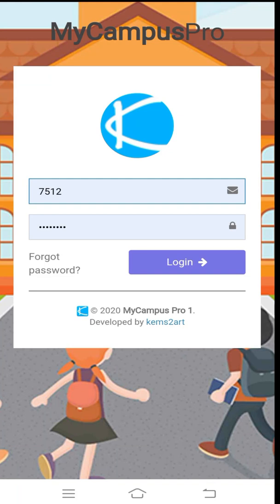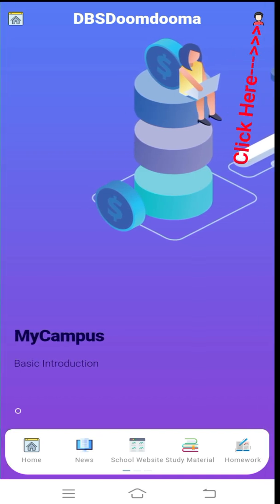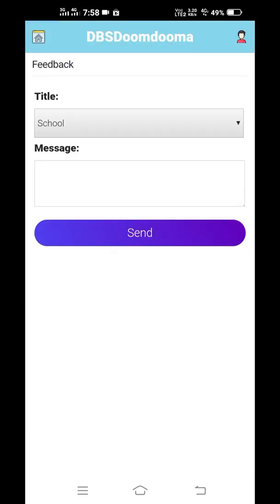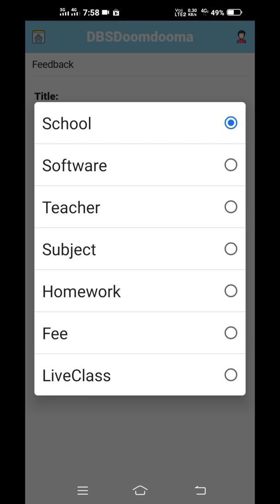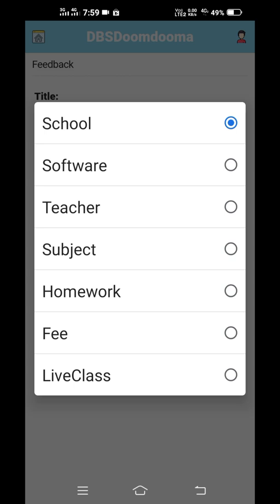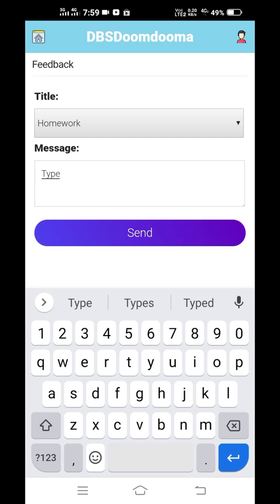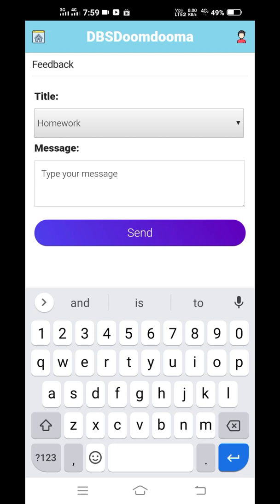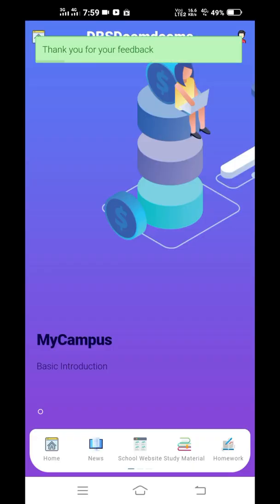How to write feedback on My Campus Pro application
Don Bosco High School, Doom Dooma